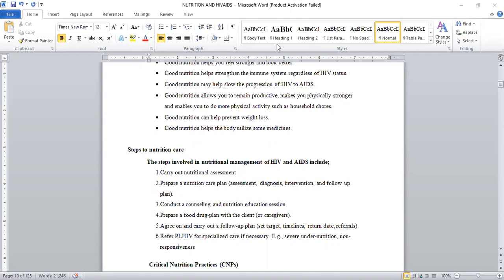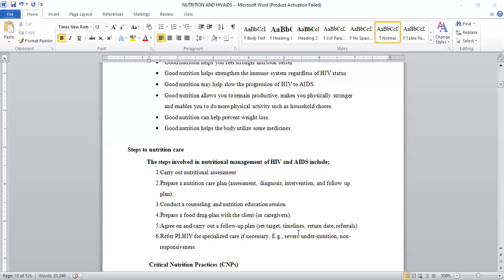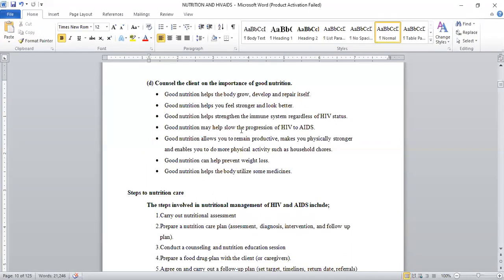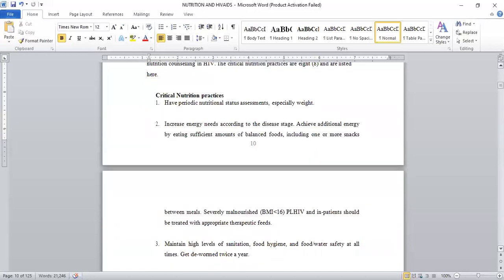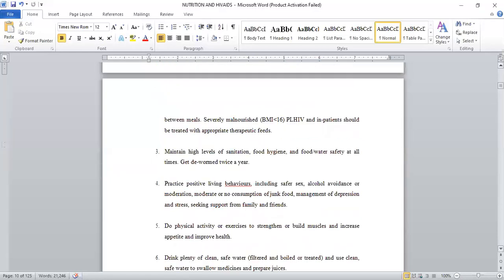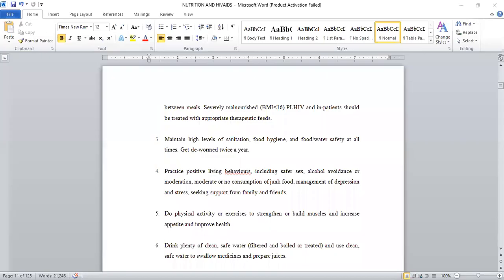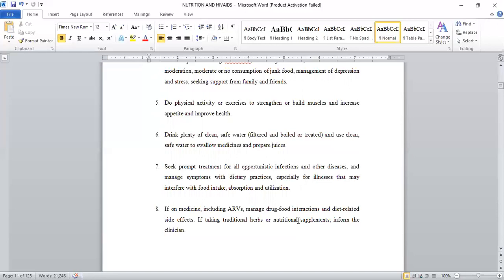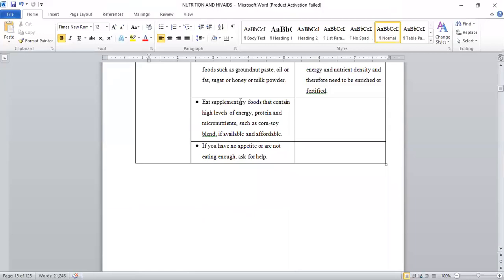Critical Nutrition Practices